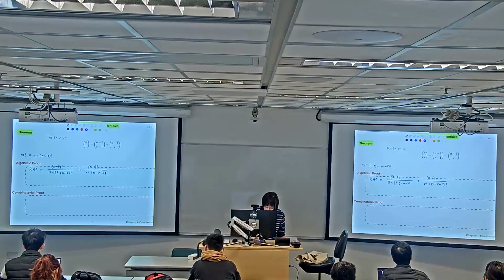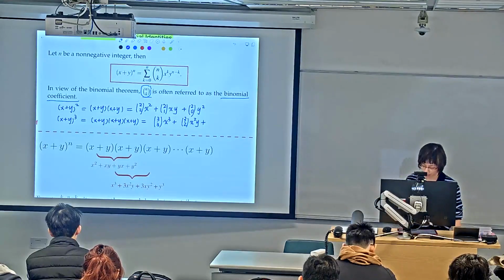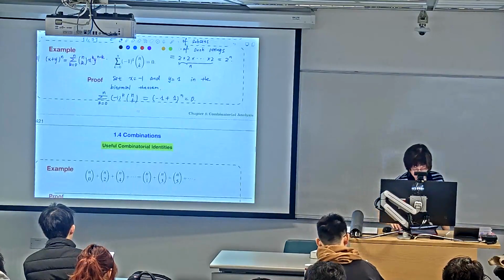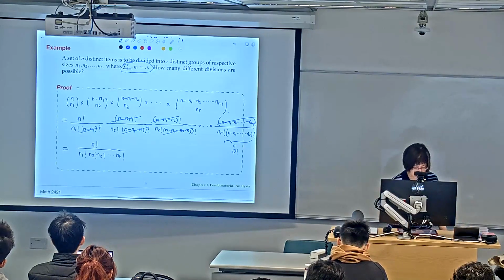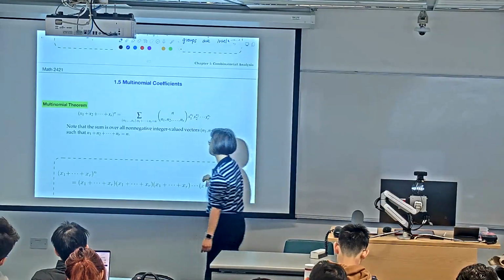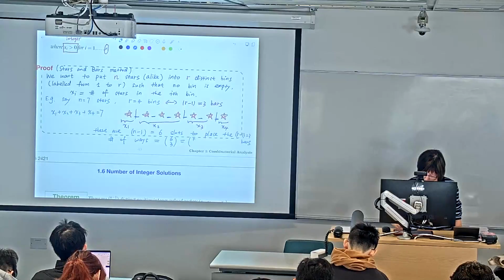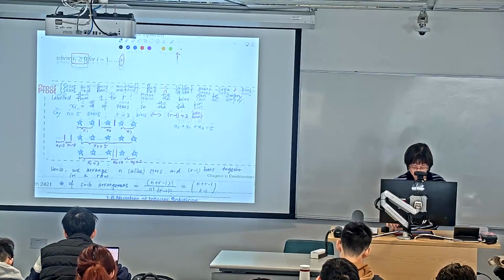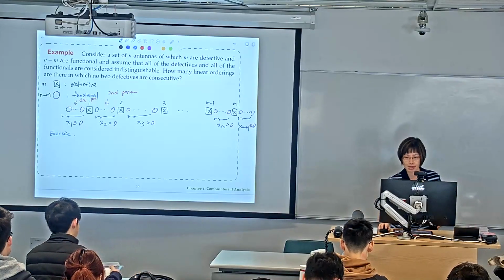HKUST MATH2421 Lecture 2 - Spring 2026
HKUST MATH2421-Probability Spring 2026
Lecture 2
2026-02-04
Course Materials on GitHub: github。com/CriticalLine/MATH2421
(change 。to .)